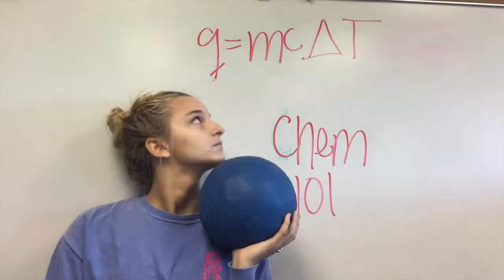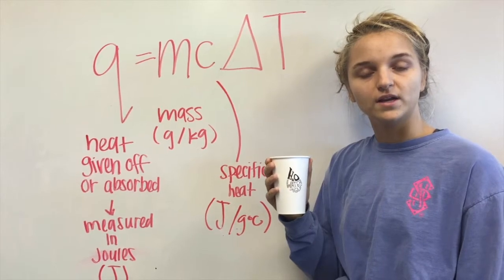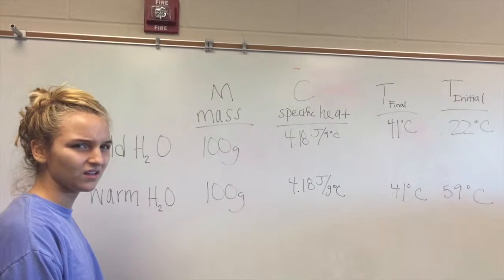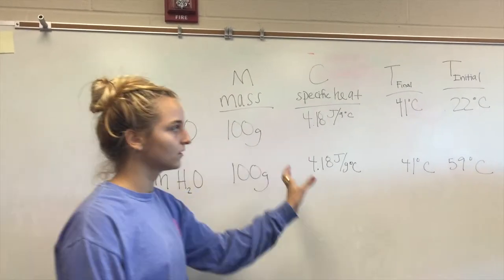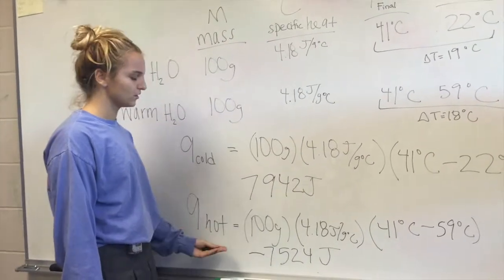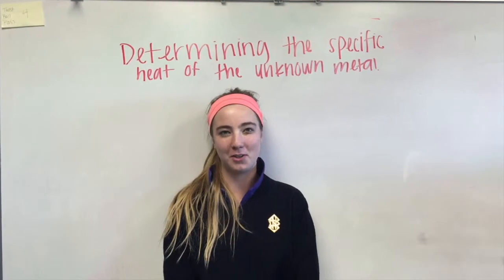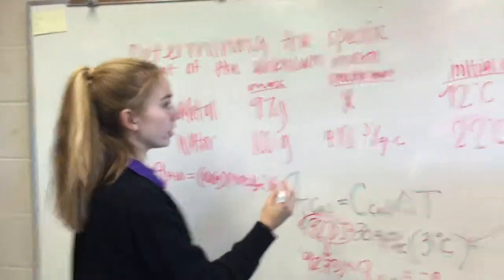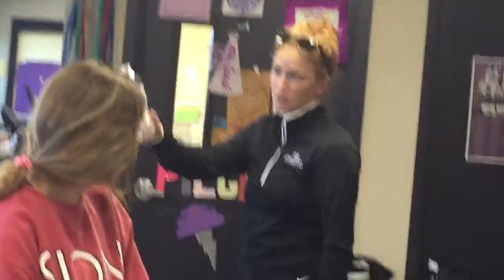AP Chemistry Experiments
This video is about AP Chem